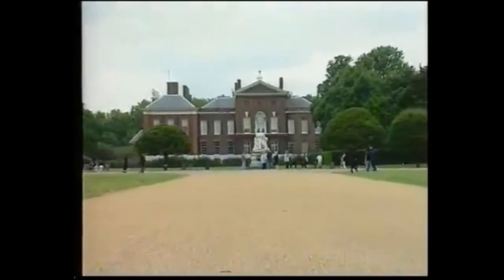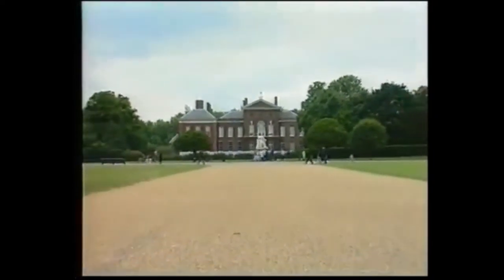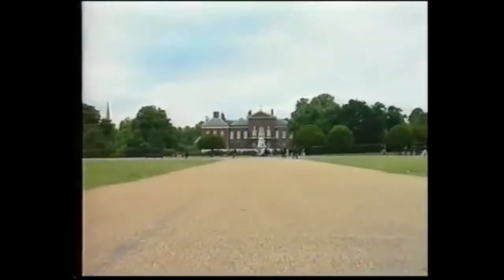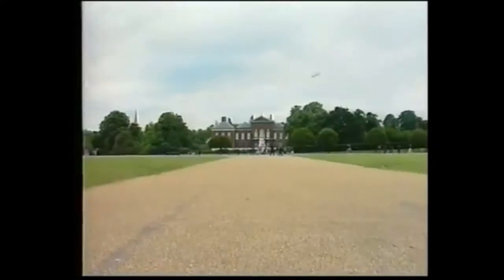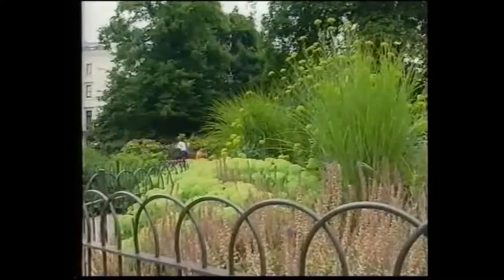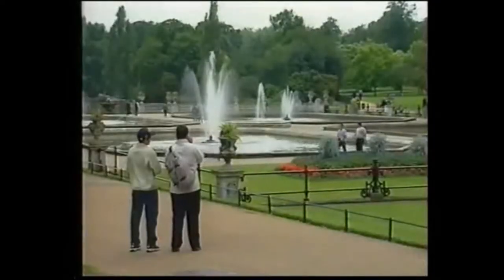Ландшафтный дизайн. Партер в Кенсингтон парке.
Ландшаятный дизайн. Английские сады. Регулярная часть парка. Необычный партер. Прообразом этой части парка послужили итальянские сады.
Ранее территория Kensington Gardens, как и рядом расположенного Гайд-парка, относилась к глухому лесу, где водились дикие животные.Расположены Кенсингтонские Сады в Кенсингтоне – одном из районов Лондона. Сначала Kensington Gardens являлись частью Гайд-парка, но в 1728 году, когда королевой Кристиной был разрешен доступ сюда для широкой публики, Сады стали самостоятельным объектом с собственными достопримечательностями и уникальным внешним видом.
Благодаря удобному расположению практически в сердце Лондона эти земли обнесли оградой и сделали исключительно королевской территорией, где представители самых знатных династий могли охотиться.

История Кенсингтонских Садов как самостоятельной единицы берет начало еще с 1689 года, когда королем Вильгельмом III и королевой Марией II был приобретен дом Ноттингем, расположенный в Кенсингтоне.

Позже этот дом был преобразован в настоящий дворец Кристофером Реном, а окружающие дом сады, занимающие всего 5 гектаров, значительно расширились при королеве Анне.

Осуществить это удалось путем перехода части земель от Гайд-парка к Kensington Gardens. При королеве Анне сады перепроектировались, появилась оранжерея, расположенная севернее Кенсингтонского дворца.

Нынешнее великолепие Кенсингтонских Садов начала создавать королева Каролина – жена Георга II. При ней был создан Круглый пруд, Долгое озеро и озеро Серпентайн. В этот же период было оформлено две беседки, одна из которых сохранилась до сих пор («Храм королевы»).Королевой Викторией, появившейся на свет в Кенсингтонском дворце, были созданы Итальянские сады и одна из основных достопримечательностей – мемориал принца Альберта.
В Кенсингтонском дворце, который окружен Кенсингтонскими Садами, с 1981 года до самой смерти в 1997 году проживала принцесса Диана, поэтому дворец считается в некотором роде памятником в ее честь, из-за чего многое в парке создано или названо ее именем, а у дворца постоянно лежат цветы.
ейчас площадь Кенсингтонских Садов достигает 111 гектаров, хотя границы между ними и Гайд-парком достаточно условны. Это популярное место у любителей утренних пробежек или неспешных прогулок.